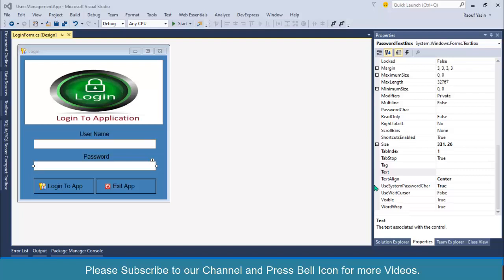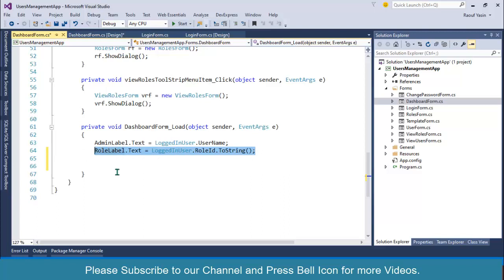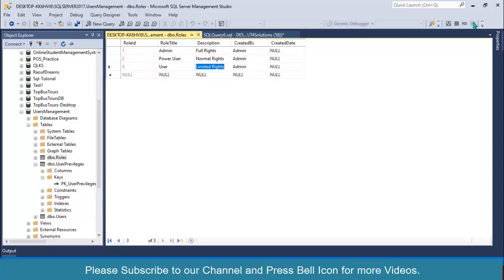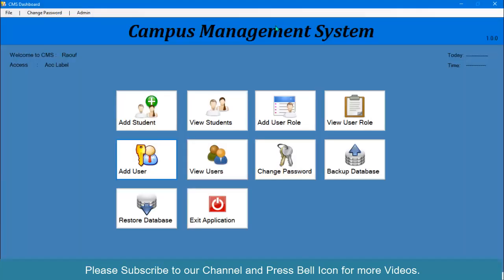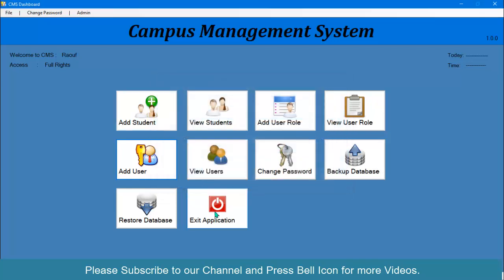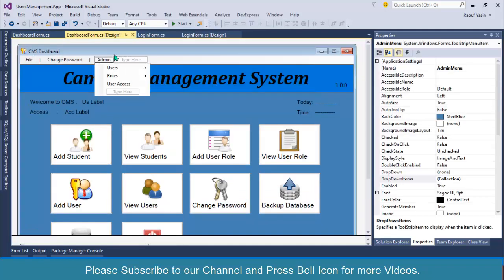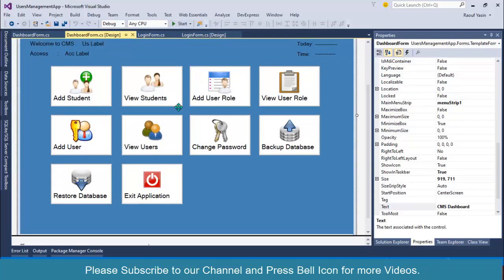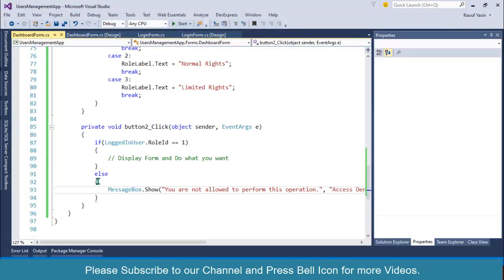Users Management System with C# and SQL -26-Restrict Access -Different Menu To Admin and Other Users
Course Contents
@ Introduction to Users Management - Course Contents
@ Project Demo